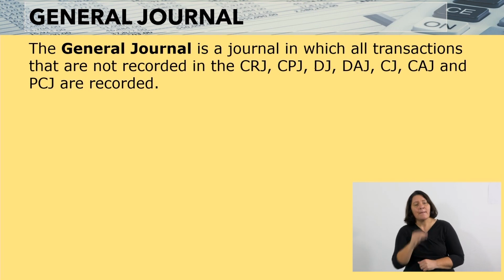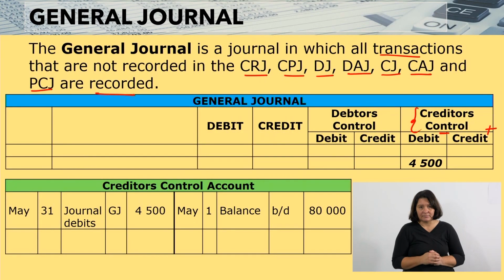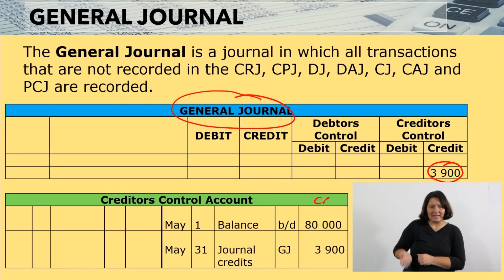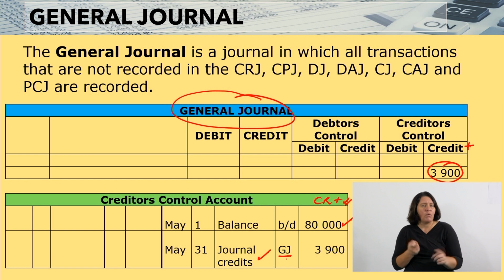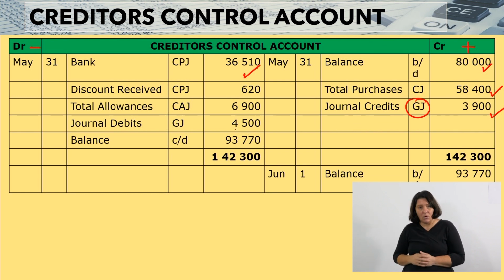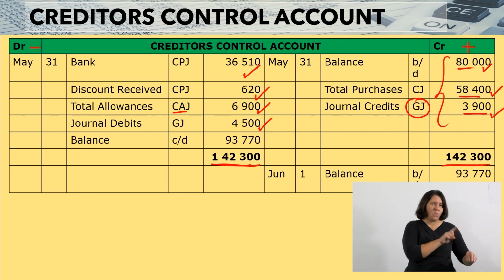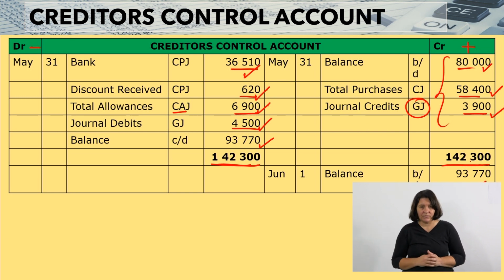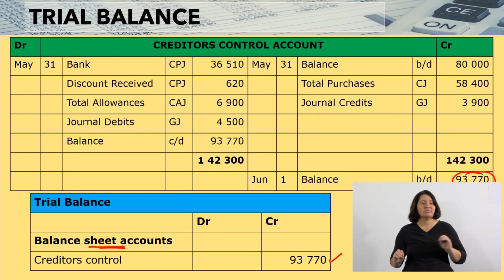Accountancy Grade 10 Combined Cash and Credit Transactions Creditors Control Video 1 Seg 3